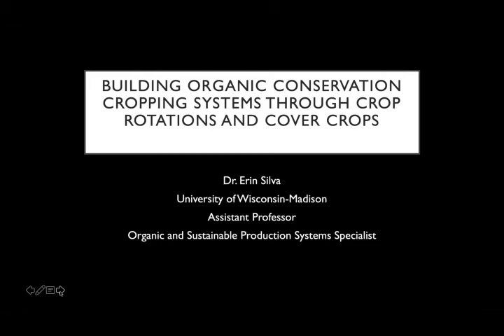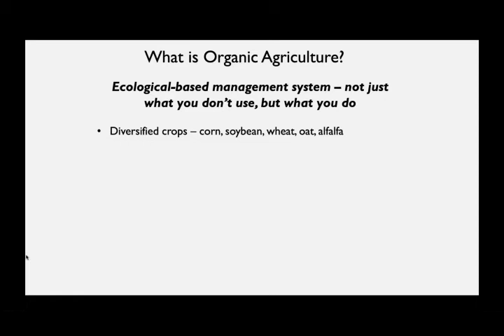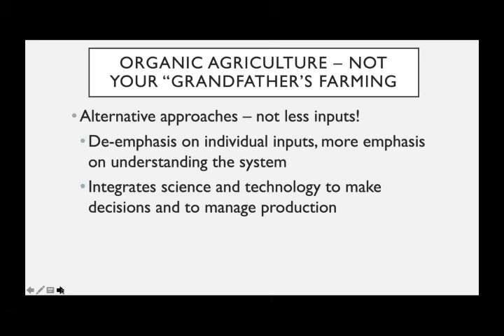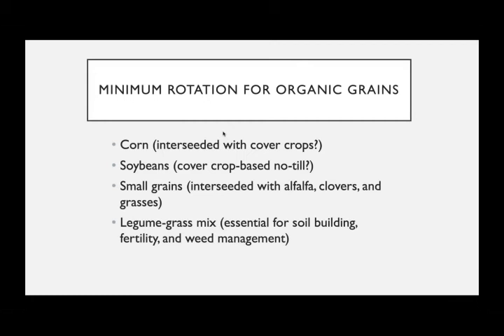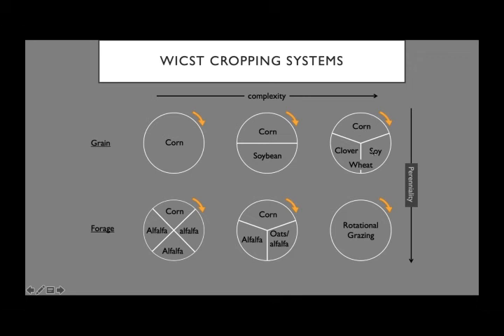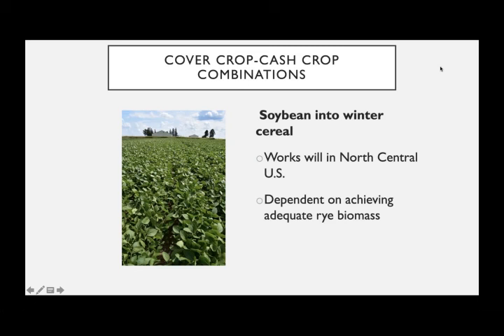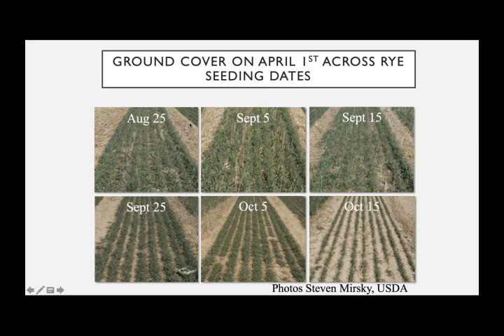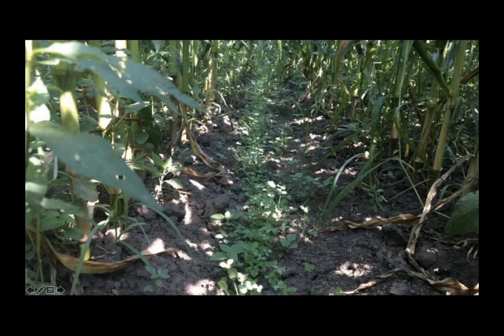Building Organic Cropping Systems Webinar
This webinar discusses the basics of organic cropping, including how to covert from conventional and how to use cover crops and crop rotations effectively.

Hosted by WI Land+Water on June 27, 2019.

Presenter Information:
Penny Pohle, WI Land+Water
Dr. Erin Silva, UW Madison